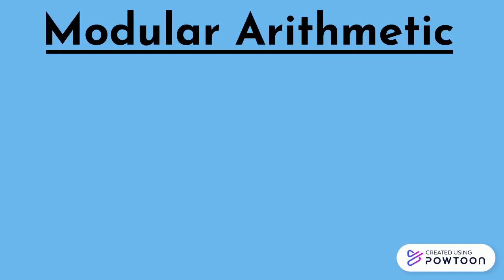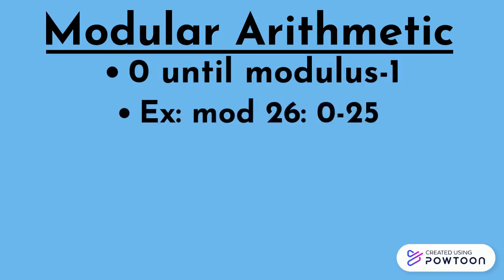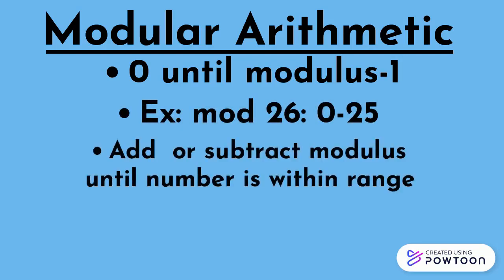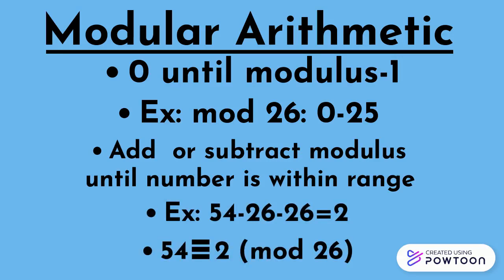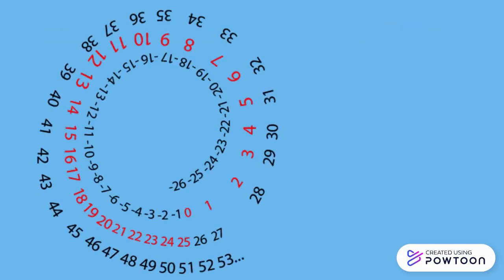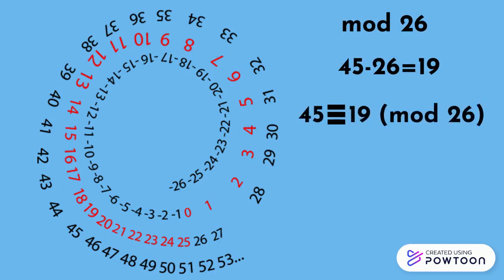Part 1 - Multiplicative Encryption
This is the first section of the series, about encrypting messages with a multiplicative cipher.